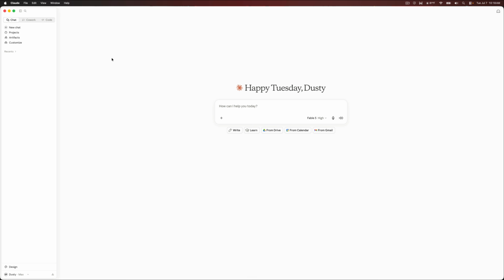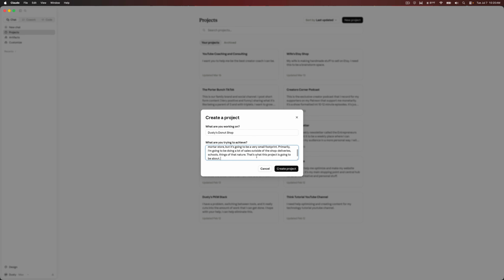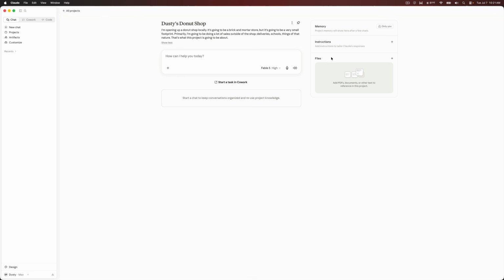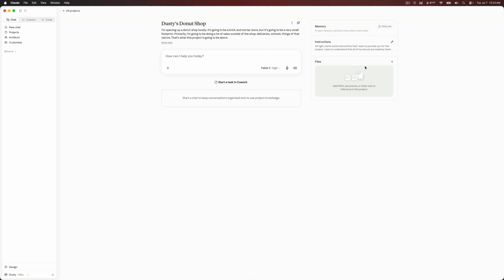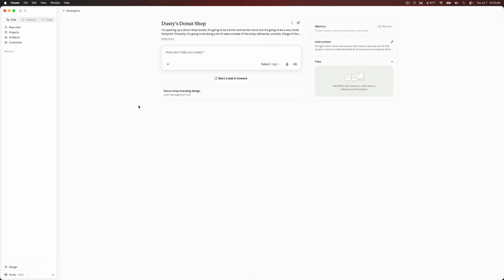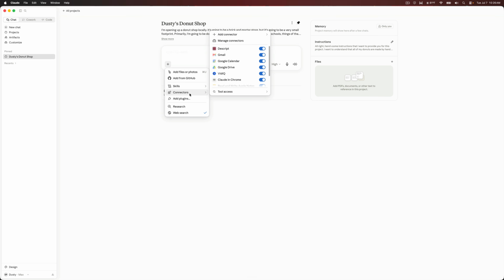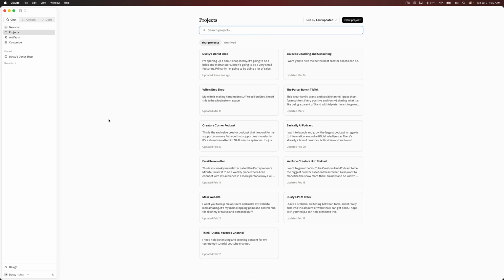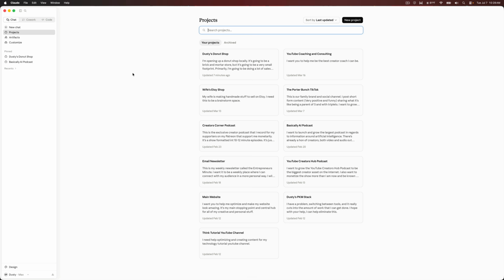How to Use Claude Projects (Full Guide)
Learn how to use Claude Projects step by step — create a project, add custom instructions, upload knowledge files, and organize every chat. Now free!

My YouTube Film Gear:
🎤 Audio Interface

🎤  My Weekly Creator Podcast:

00:00 Why Use Projects
00:40 Find Projects Sidebar
00:59 Create Your First Project
01:38 Memory And Instructions
02:55 Add Files And Start Chatting
03:43 Manage Project Conversations
04:38 Skills Connectors And Memory Edit
05:27 Pin Archive And Sort Projects
05:44 Free Vs Paid Plans
06:40 Wrap Up And Next Steps